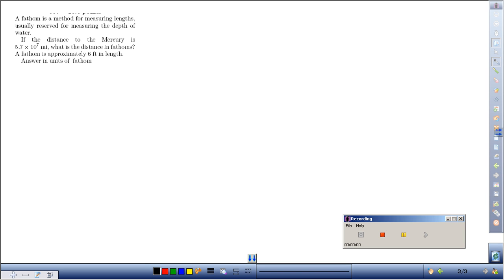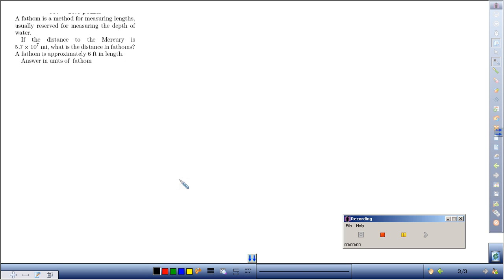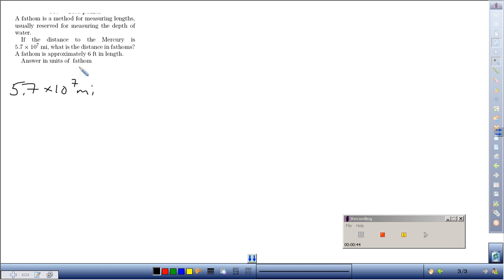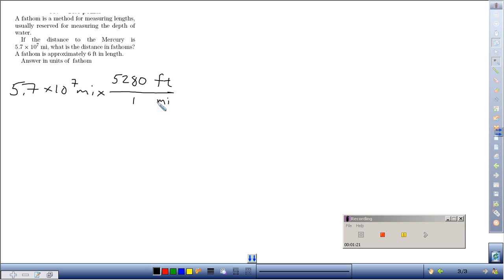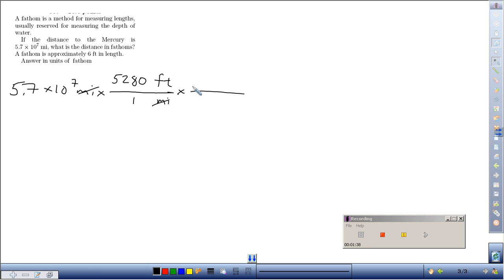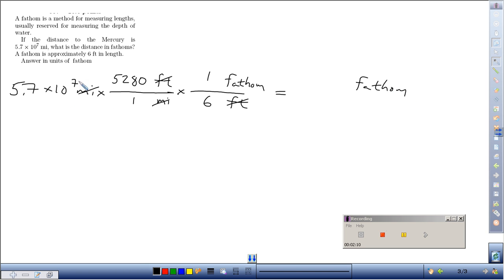HW 02 Q 07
Physics Homework 02, Question 07
A fathom is a method for measuring lengths,
usually reserved for measuring the depth of
water.
If the distance to the Mercury is
5.7 × 107 mi, what is the distance in fathoms?
A fathom is approximately 6 ft in length.